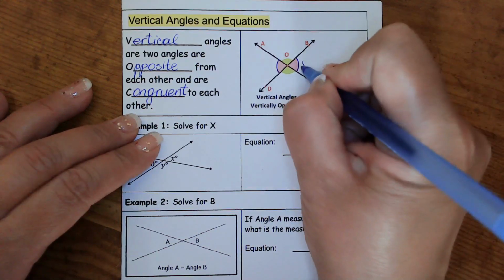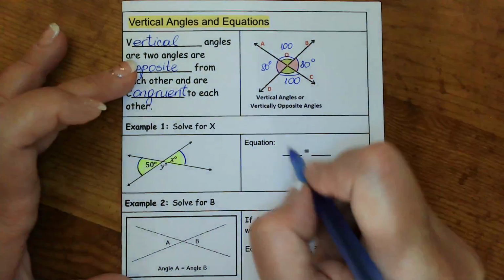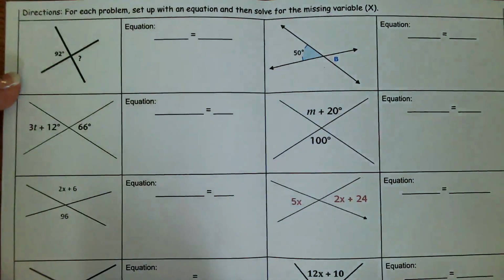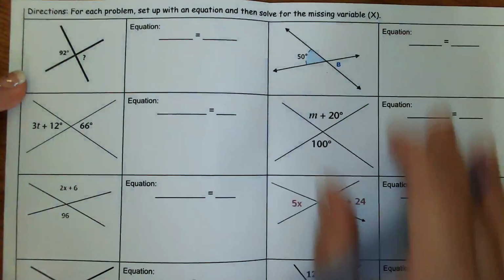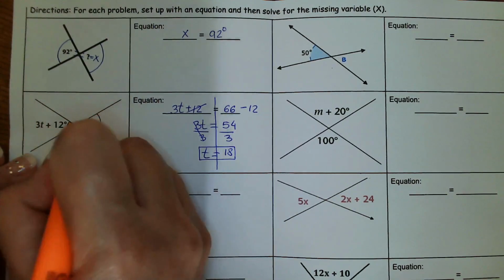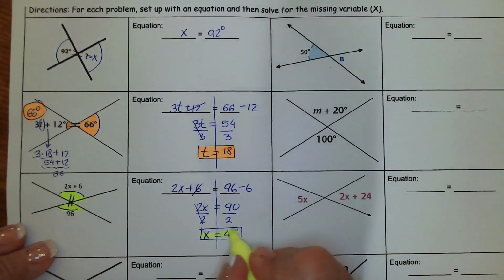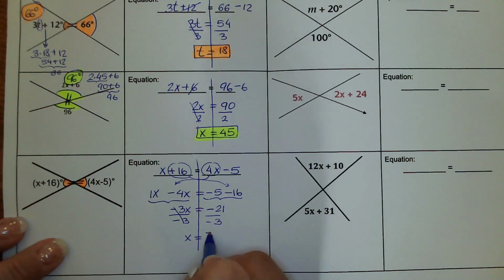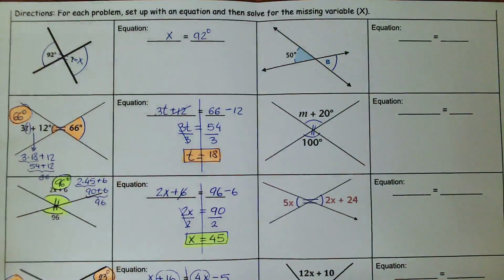Vertical Angles and Equations